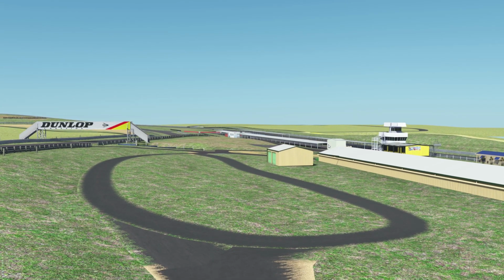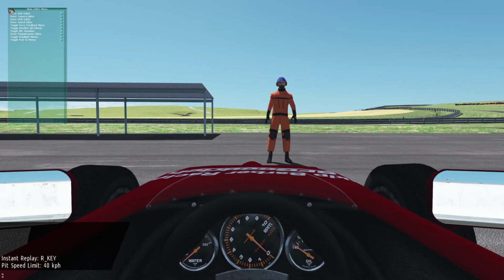Lakeside Park (Raceway) * Update * rFactor 2 * 29/07/21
Bit more of an update with the new buildings getting Ambient Occlusion maps and some where totally rebuilt from scratch.

Getting the little roads around the place looking better with grass blending.

Next update will be a week or so and also will be uploaded to Steam.

To do;

1) Driver training area
2) Main Entrance
3) Outer roads
4) Outer LIDAR data terrain. Once this is done that will be the end of development of this track other than texture updates and conversion to Assetto Corsa.